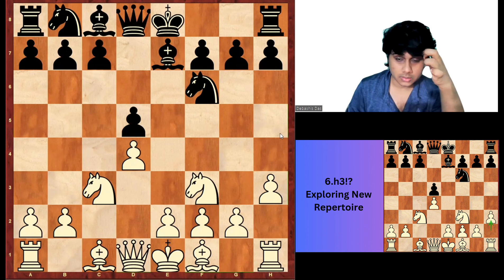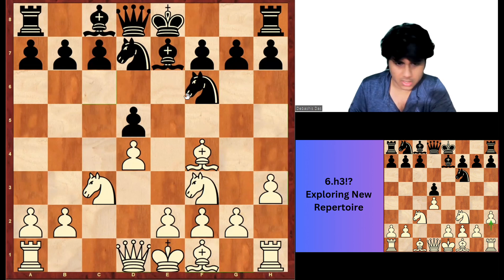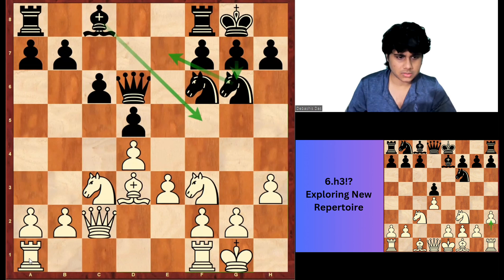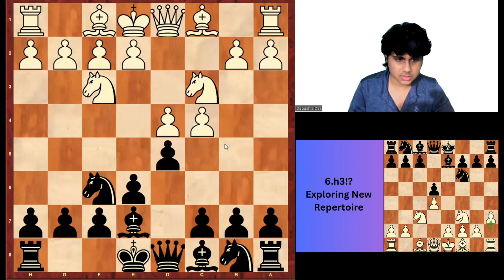Exploring 6.h3!? You Can Experiment! chessopenings | Debashis Das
If you enjoyed this video, you'll likely find these videos interesting too